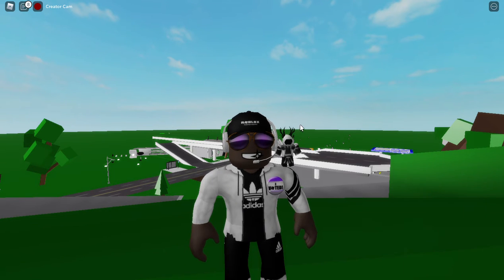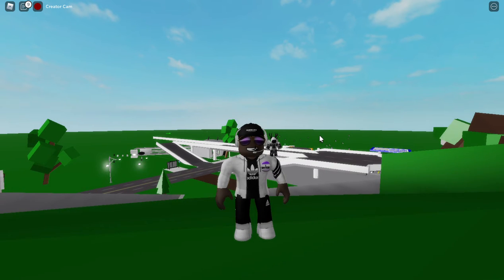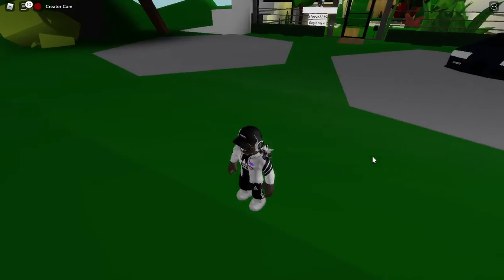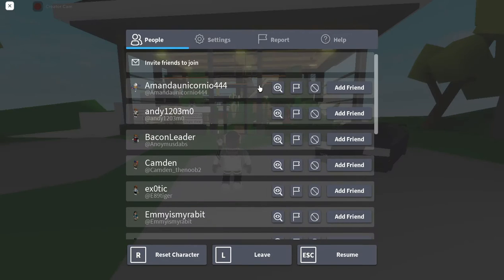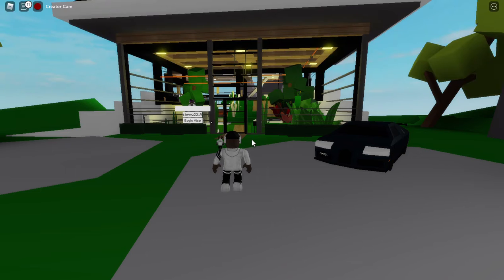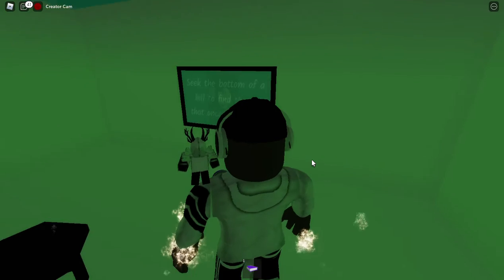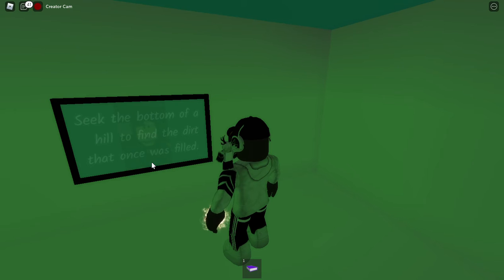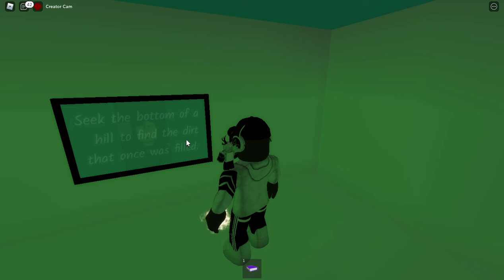*NEW* Secret Message in Brookhaven's HOSPITAL?!